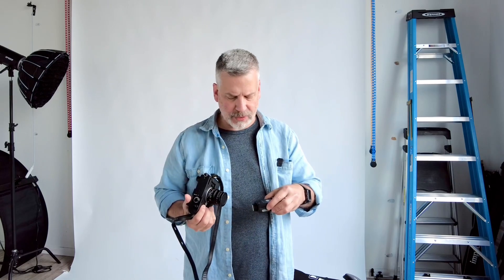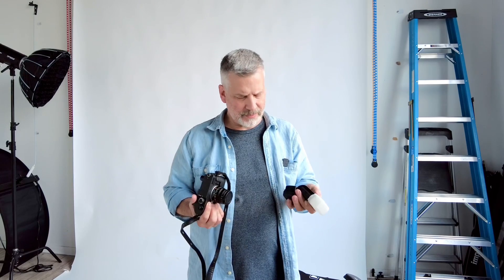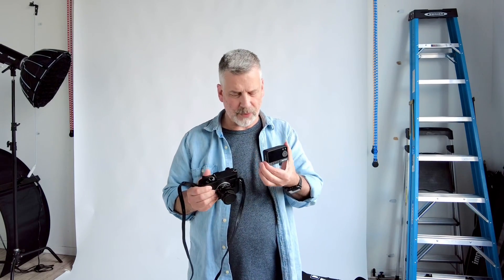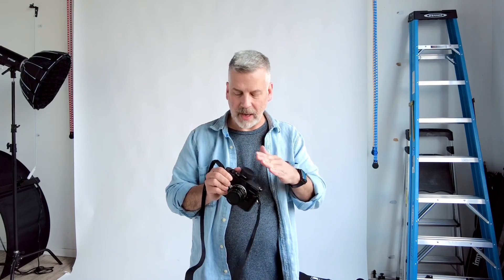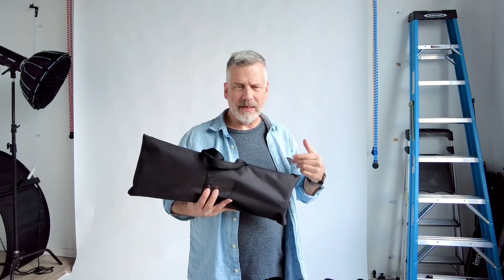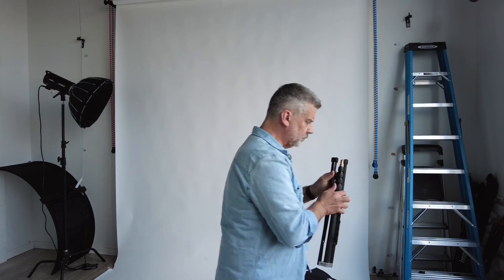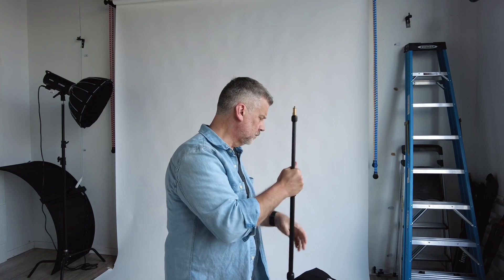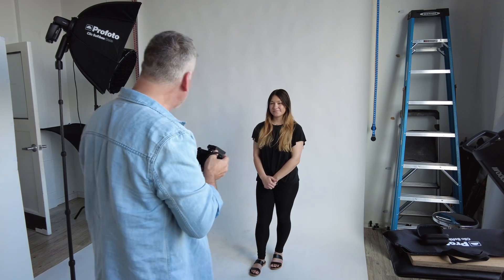Leica Flash - What works for me.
I know - flash on a Leica upsets so many, but when you just have to have it, you need alternatives that work. This has been a long road since I do require flash for some of my shoots, and I have tried them all!  Here is what works for me on my Leica M11

My favorite equipment:

And last, the Stand Loop is a little product that you will always have in your bag or never take off your light stand.